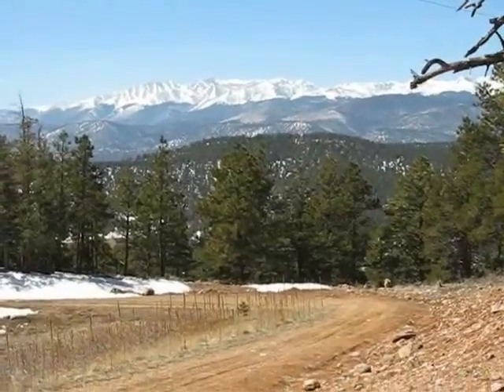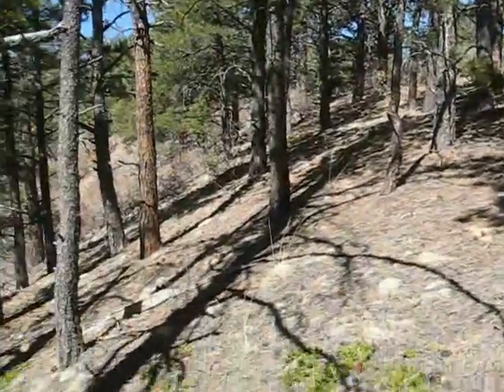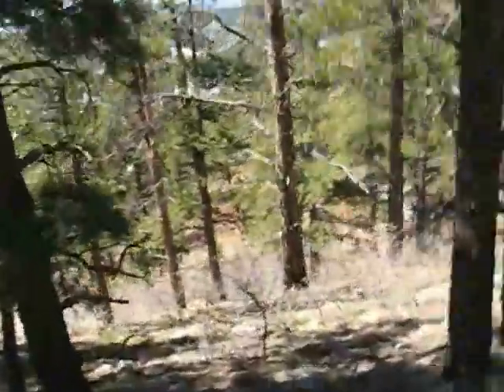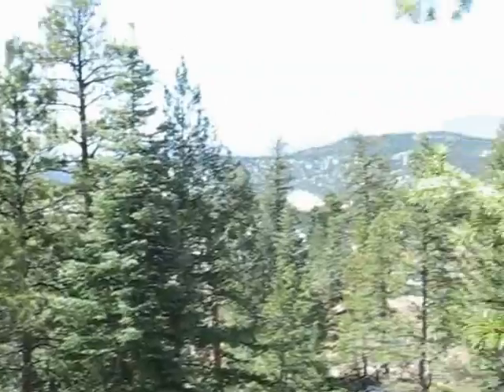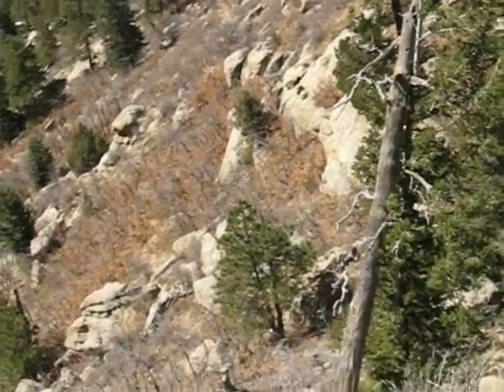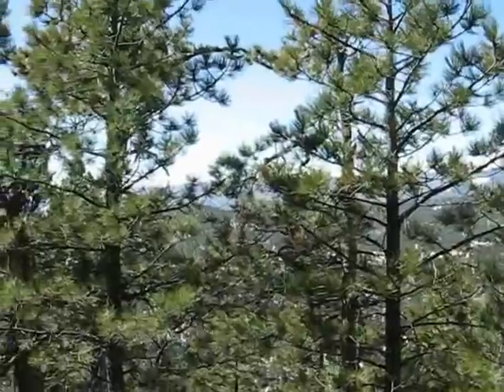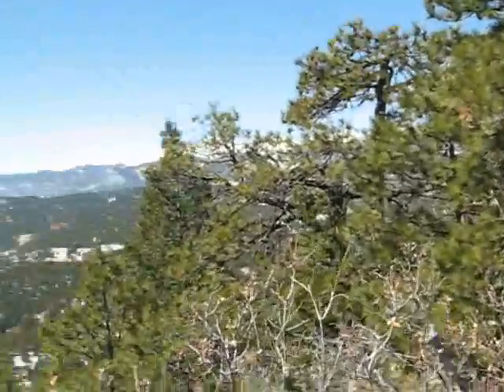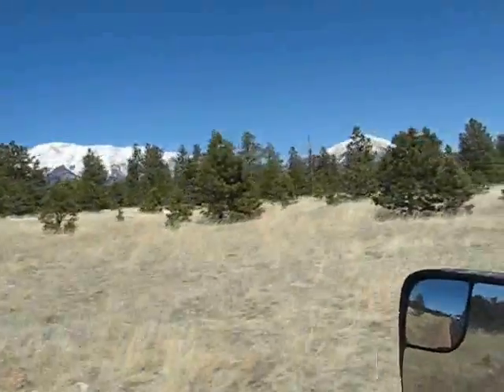Colorado Mountains Cimarron Lot 34 best for computer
Colorado Mountains Cimarron